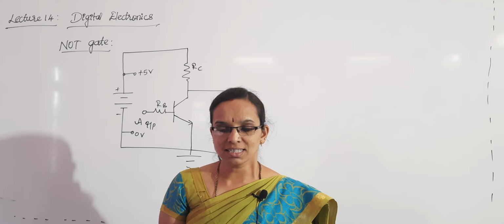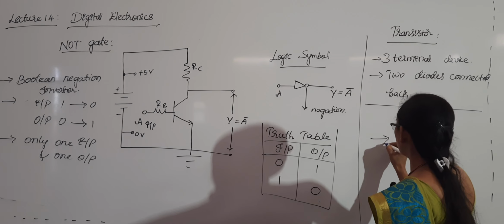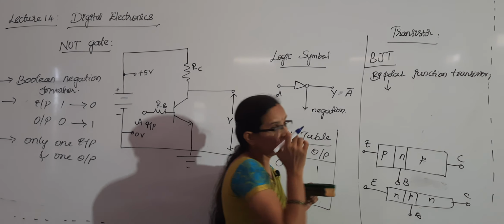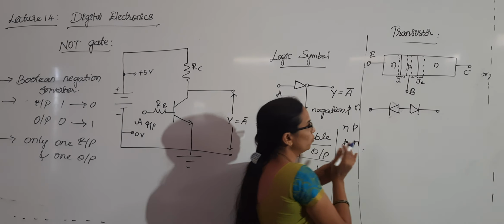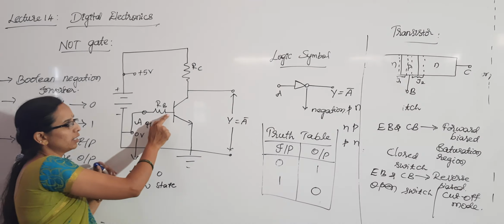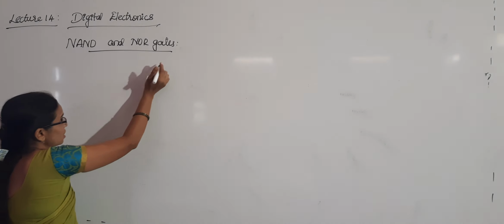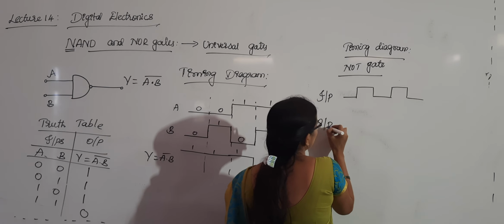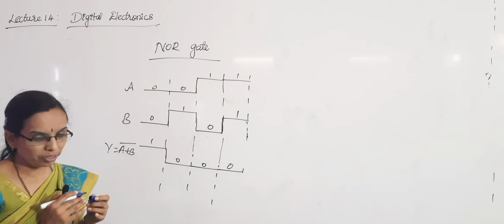LECTURE 14 | DIGITAL ELECTRONICS | GAYATRI MADAM